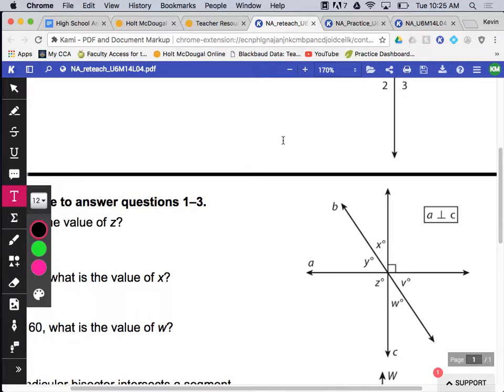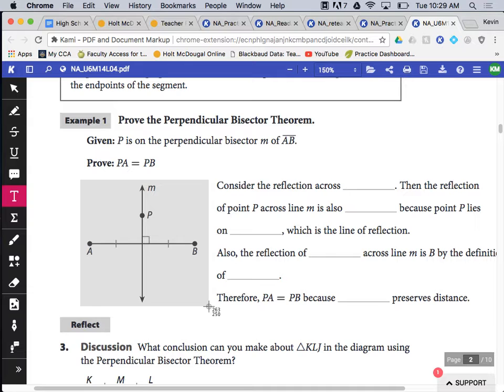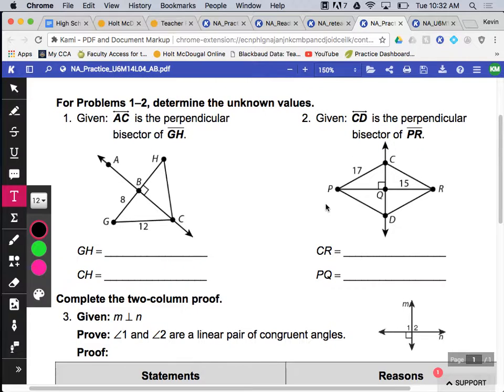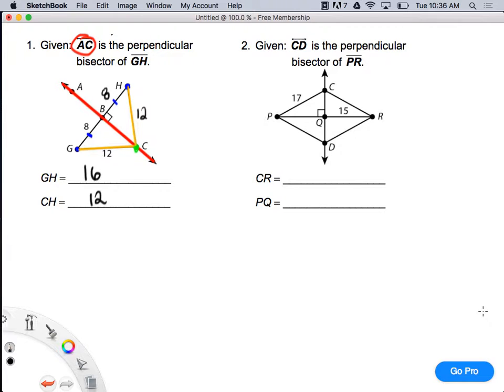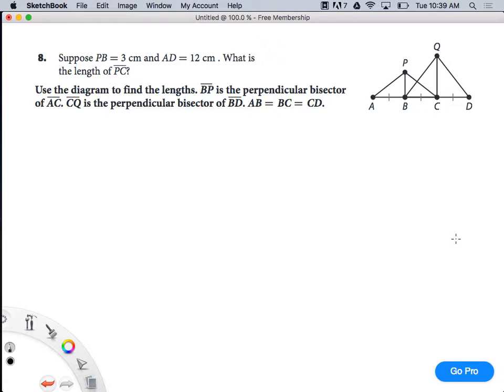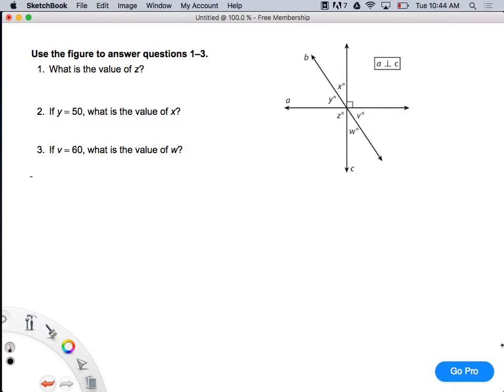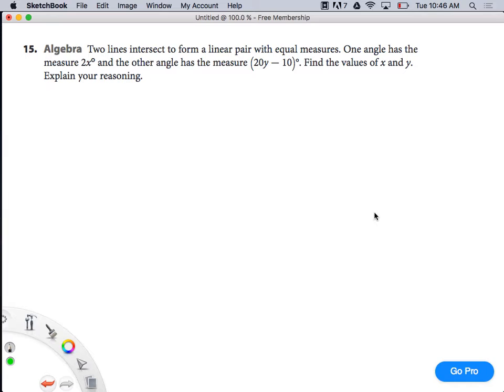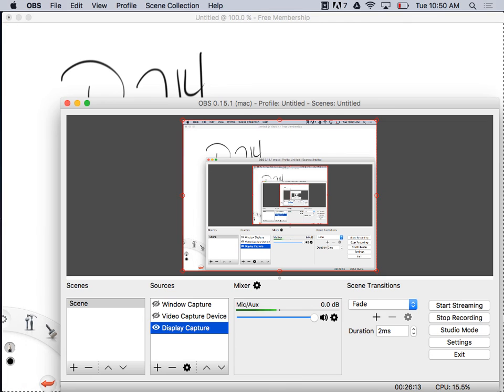Int Math - Lesson 14.4